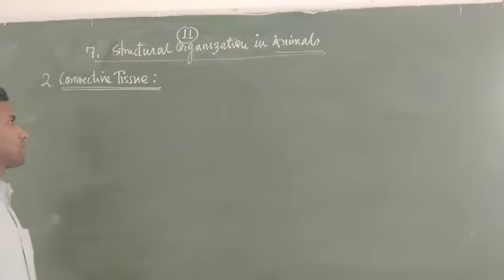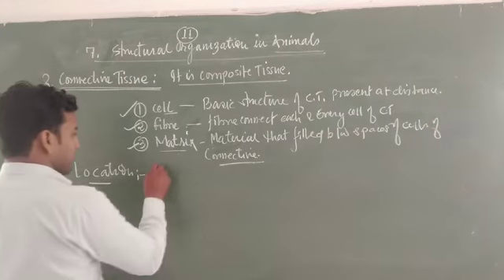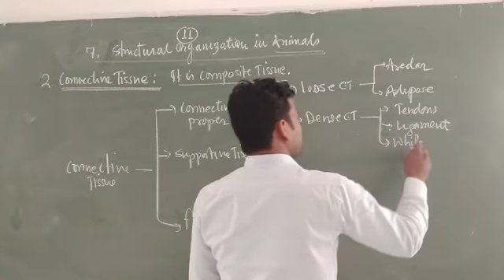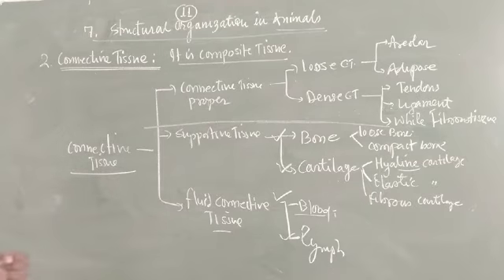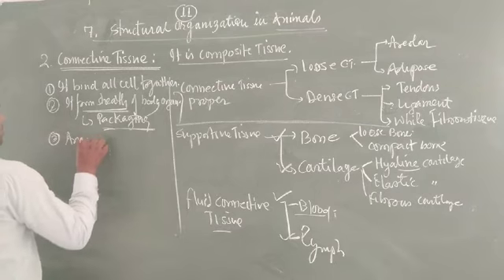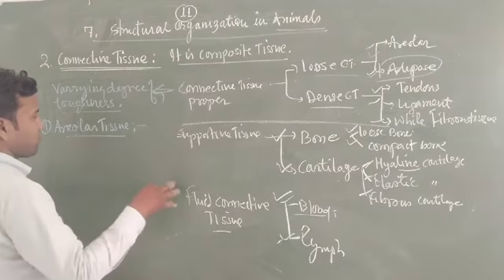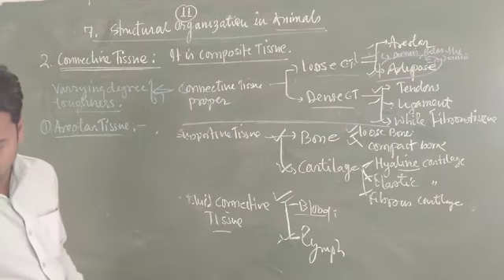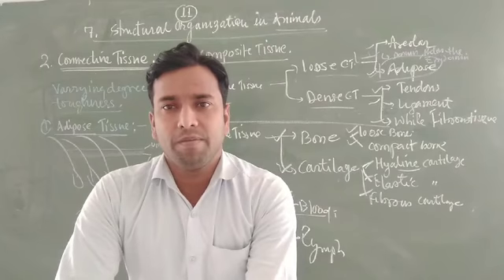Class XI Biology Chapter 7 Structural Organization in Animals Part - 3